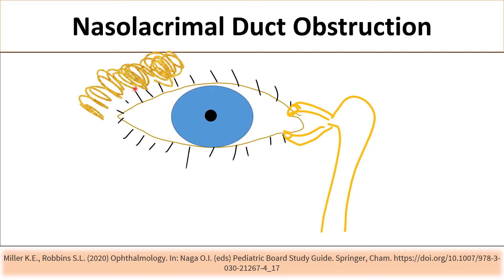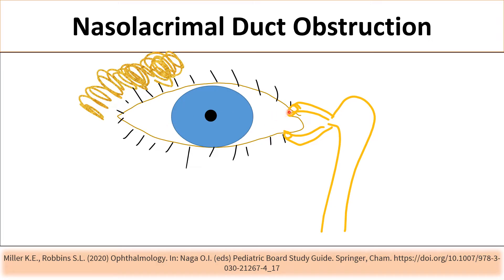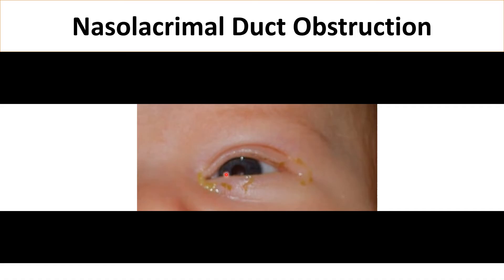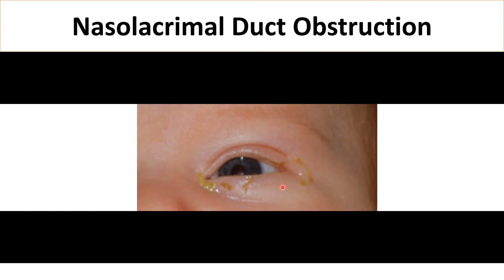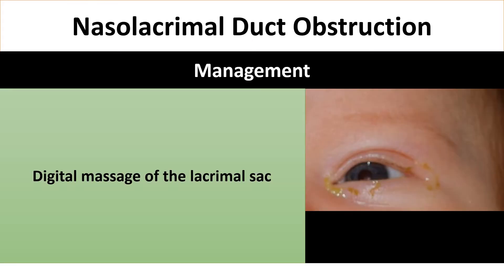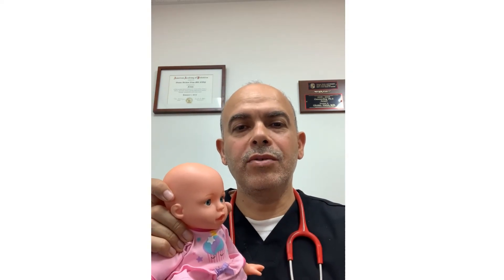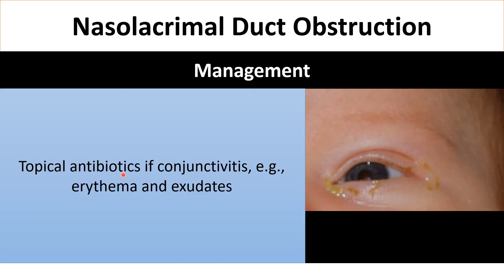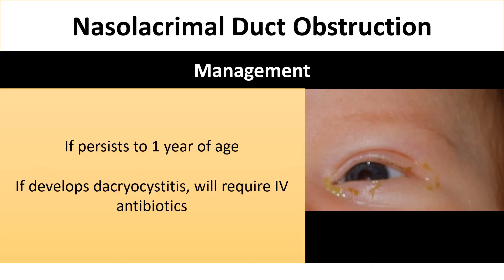Short Video on Crigler Maneuver; Tear Duct massage for Congenital Nasolacrimal Duct Obstruction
Nasolacrimal duct message in cases of congenital lacrimal duct obstruction.

PEDIATRICPRO